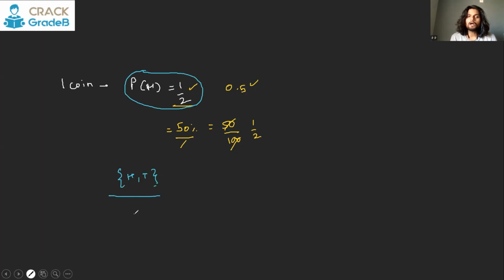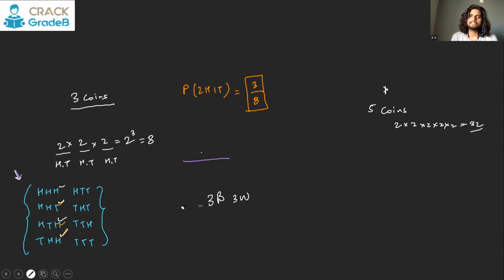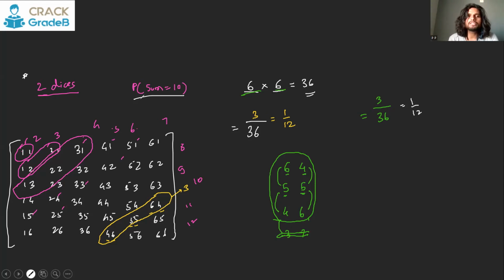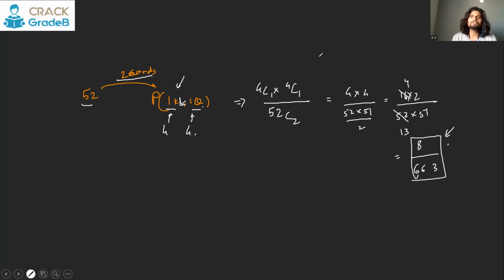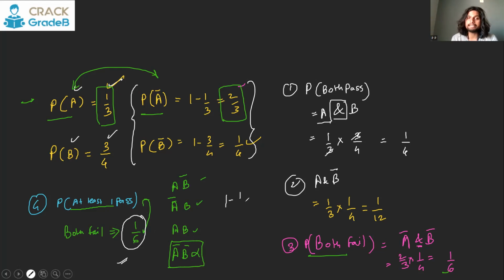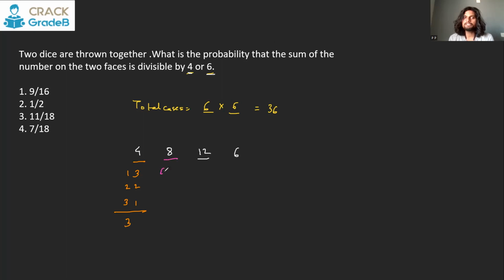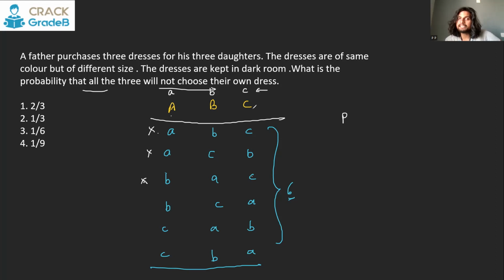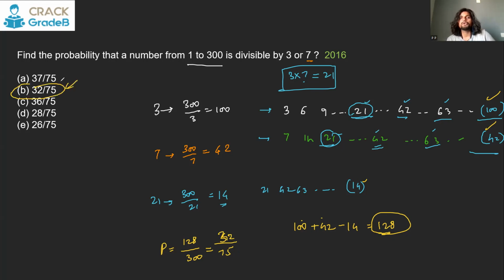Probability for RBI Grade B 2024 Phase 1 exam.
In this video,  We will discuss Probability for RBI Grade B 2023 Phase 1 exam.